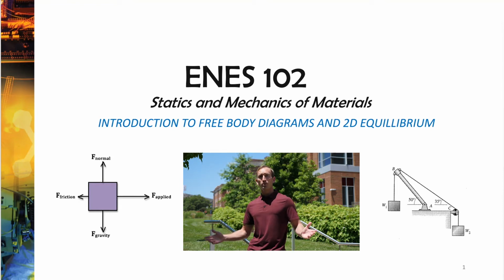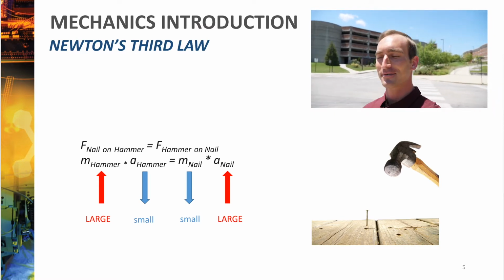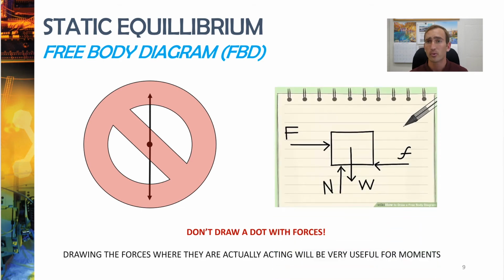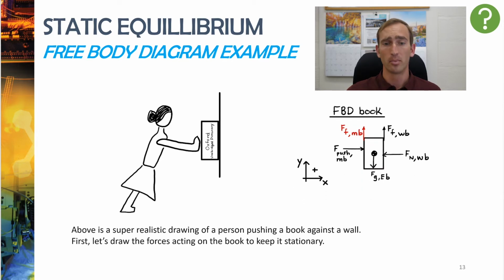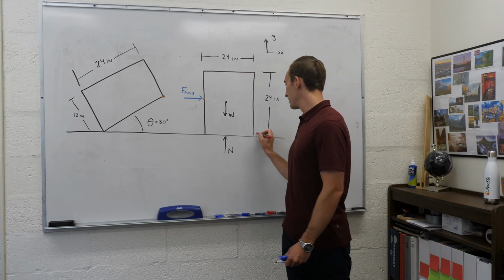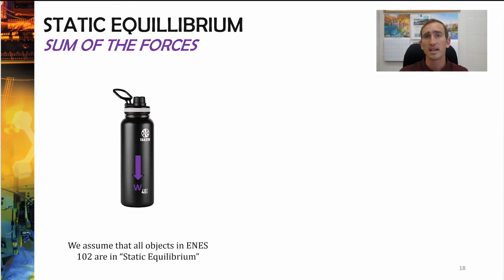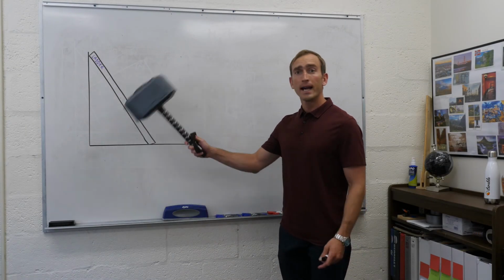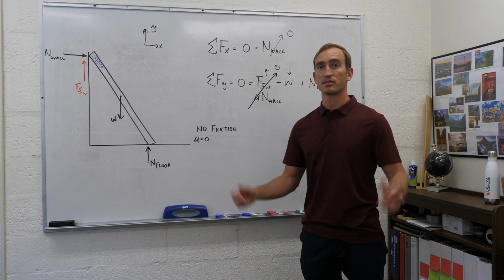ENES 102 3A Introduction to FBD and 2D Equilibrium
Introduction - (0:00)
Introduction to Free Body Diagrams & Newton's Laws - (0:33)
Why Free Body Diagrams Matter - (5:24)
How to Set Up a Free Body Diagram - (7:14)
What Not To Do - (9:00)
How to Draw Normal Force and Friction - (9:43)
Extreme Case Reasoning Can Help You Set Up FBD - (12:11)
FBD Example # 1 - (13:00)
FBD Example # 2 - (15:55)
FBD Example # 3 - (21:55)
FBDs and 2D Static Equilibrium - (23:05)
Statics "Riddle" - (27:17)
Bloopers - (33:09)